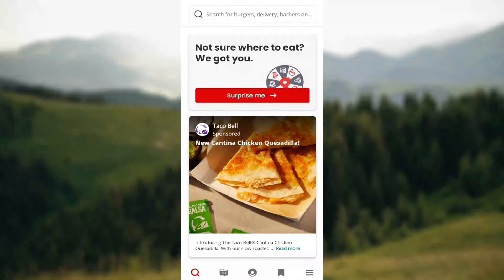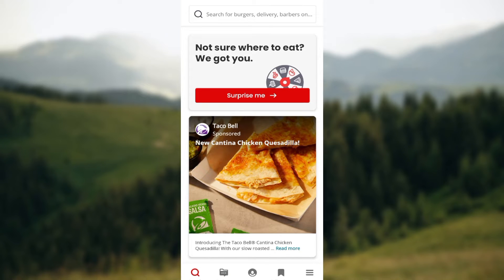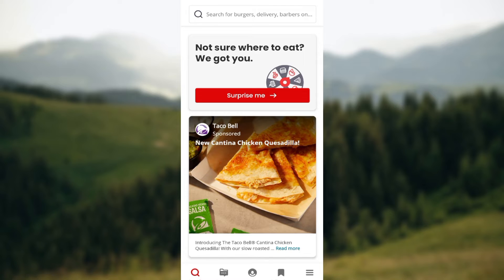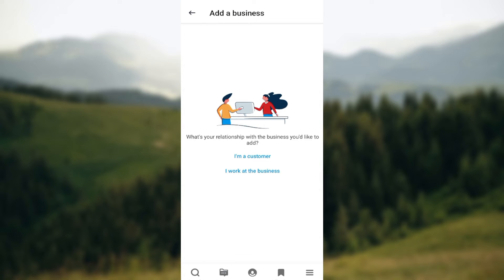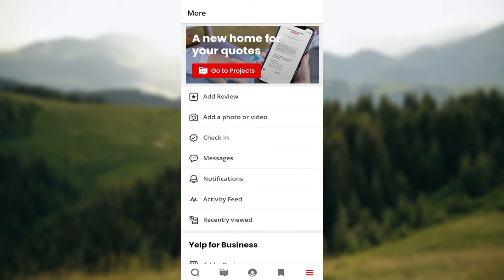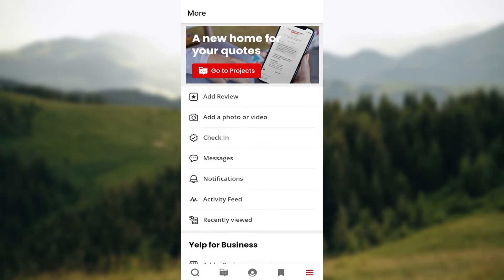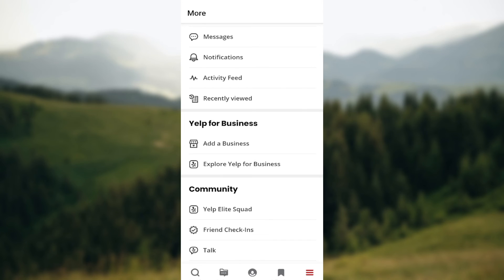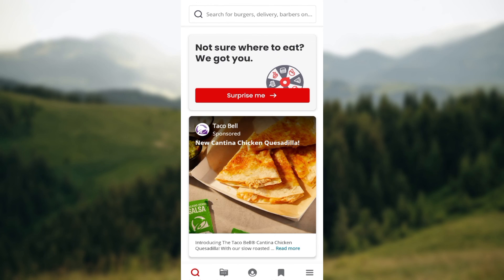How To Cancel Yelp Ads (Easiest Way)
In this video I will show you How To Cancel Yelp Ads. It would be good if you watch the video until the end so that you don't miss important steps.